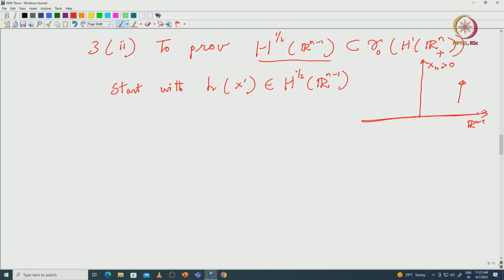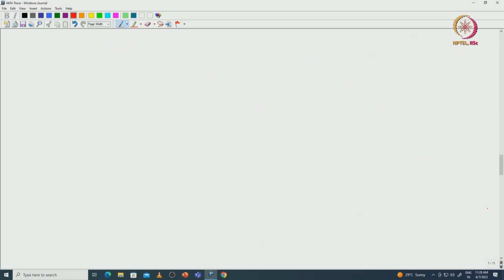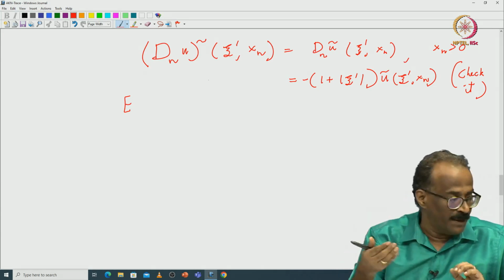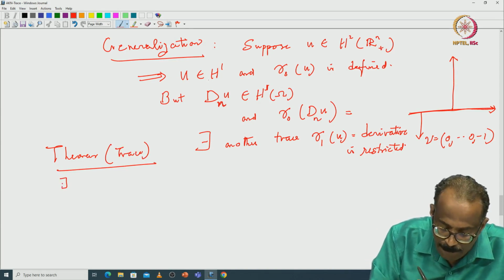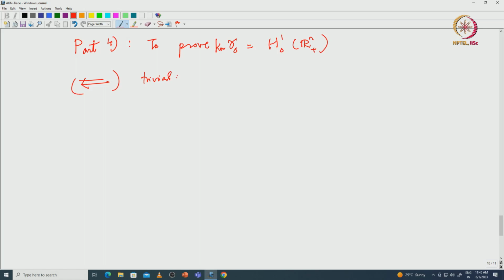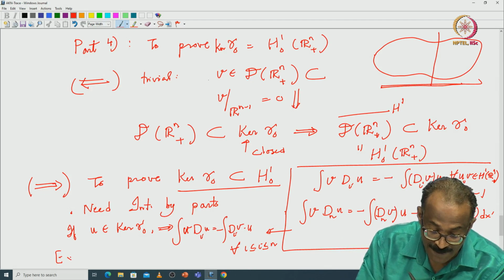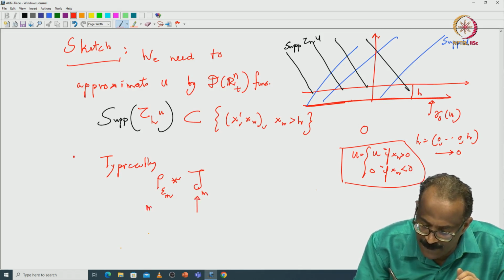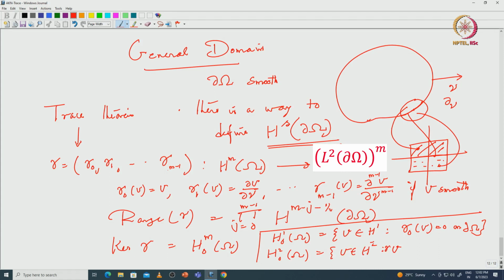Lec 40 Trace in the upper half space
functions with zero traces